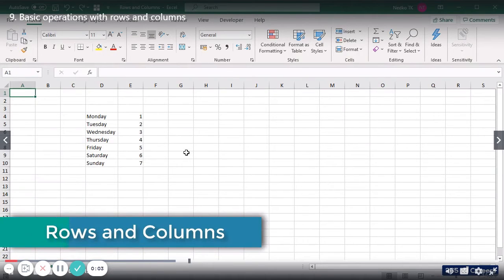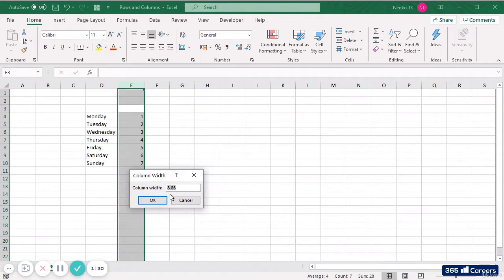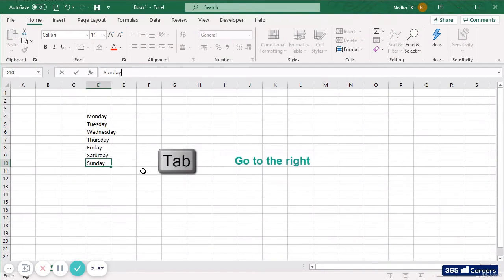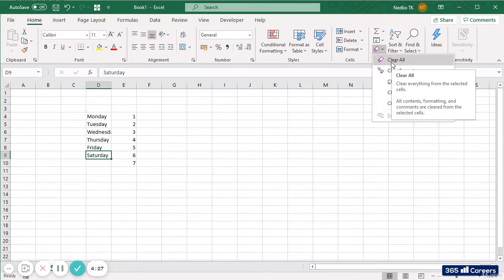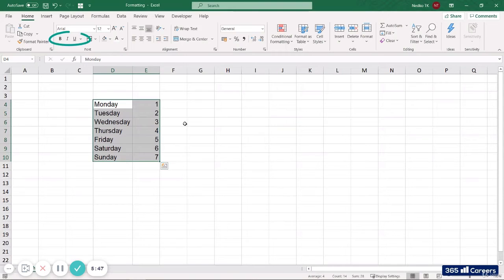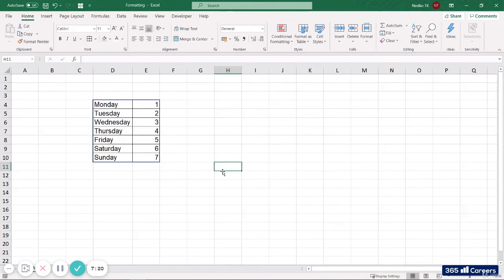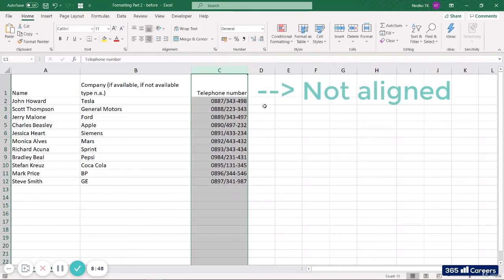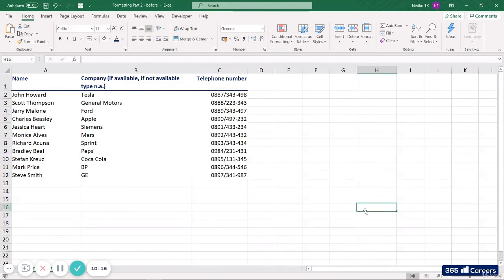Basic Operations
Introduction to formatting